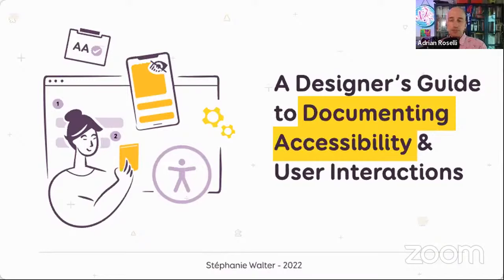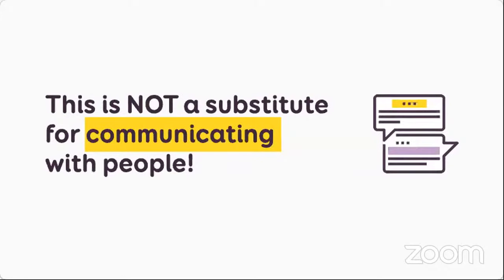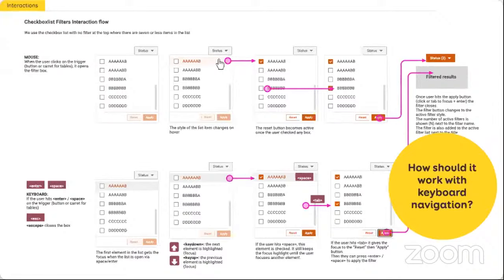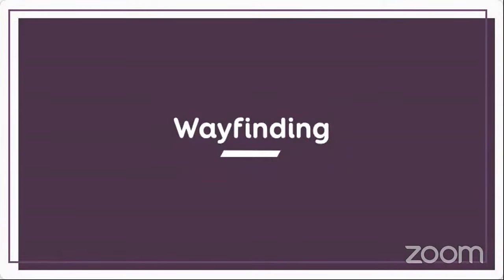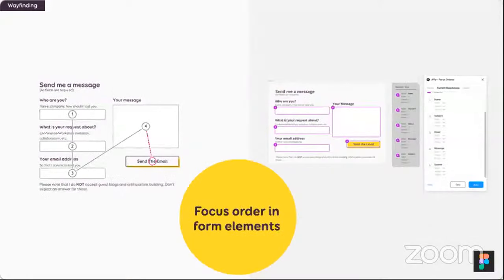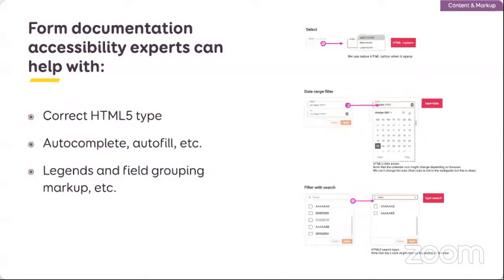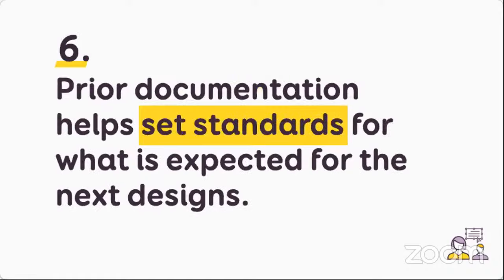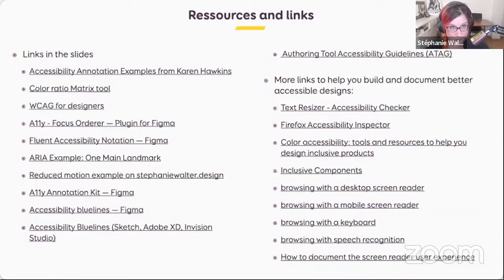A designer’s guide to documenting accessibility / Stéphanie Walter id24 2022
Accessibility is unfortunately still an afterthought on many projects. User interaction and accessibility requirements are poorly documented, at best. Or forgotten, when handing over designs to developer teams. Why fix it later, when you could do it right to start with? Great documentation helps teams implement accessibility requirements the right way. Let’s talk about why, what and how designers can document different aspects of accessibility and user interactions requirements.

I am a UX Researcher & Designer based in Luxembourg. I have 12+ years of experience and specialise in enterprise UX and mobile. I teach, speak and write about design, ux research, accessibility, cognitive biases, design-dev relationship, etc. I enjoy good tea, bike rides, and drawing illustrations. My D&D alignment is chaotic neutral and I am better at keeping my teammates alive in video games than my plants. But I try.

Don't hesitate to reach out to her for questions about research and design!